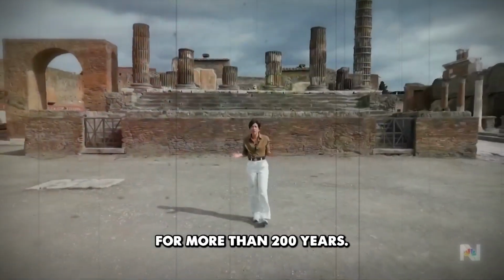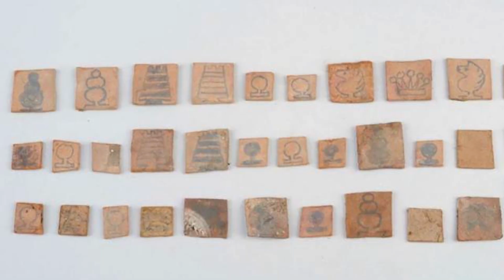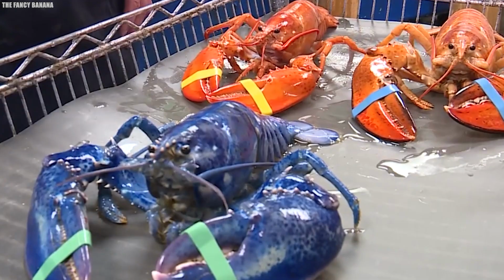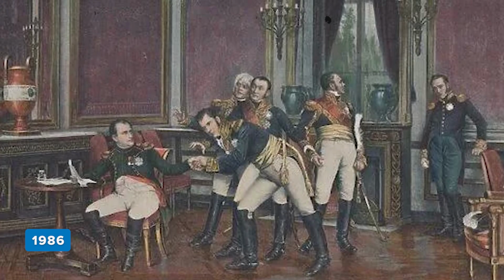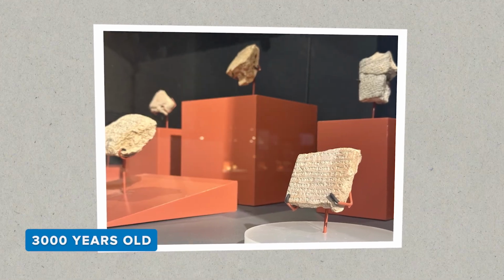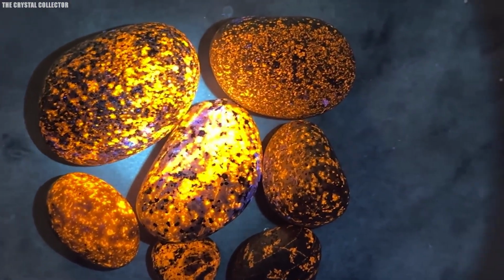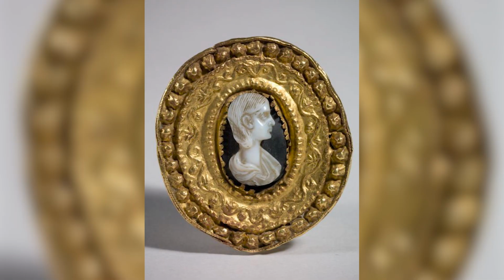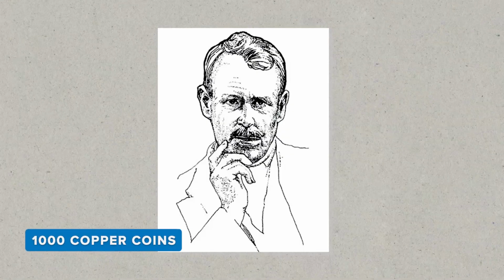Man Cuts Open A Rare Meteorite What He Found Inside Is Truly Mind Blowing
Imagine discovering a hidden treasure that’s been lost for millenia. That’s exactly what happened under the floors of an old Roman bathhouse in England, where archaeologists unearthed tiny gemstones, once worn by wealthy Romans. And this isn’t the only jaw-dropping find! From a rare Fabergé egg worth thirty-three million dollars to ancient chess pieces revealing courage in Auschwitz, these discoveries are rewriting history in the most unexpected ways. Get ready for a mind boggling journey into the past!

Discovered Files creates unique transformative content for educational and entertainment purposes and represents the opinions of this channel. Any attempts to falsify content strikes via the YouTube copyright system will be dealt with by our legal team.

Man Cuts Open a Rare Meteorite He Discovered What Was Found Inside is Truly Mind Blowing